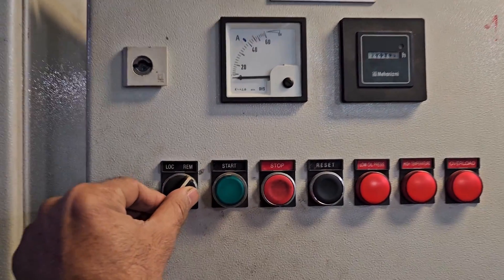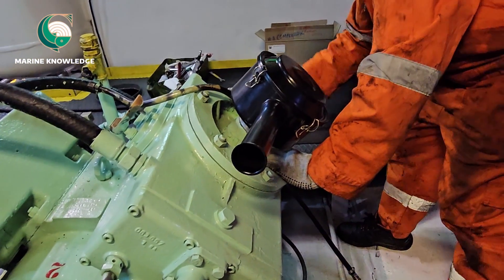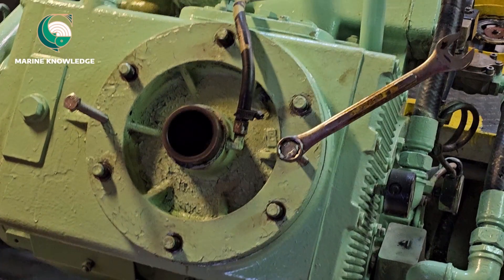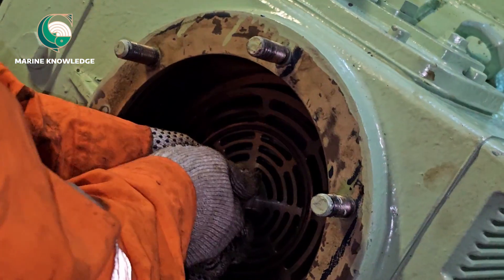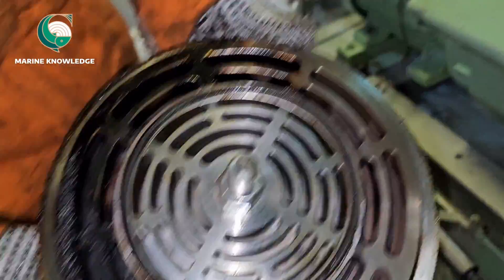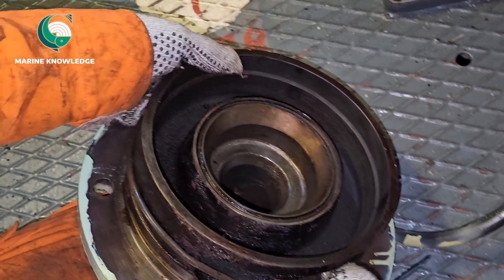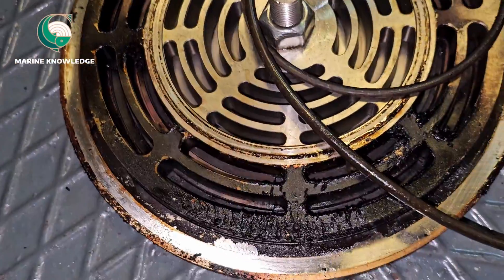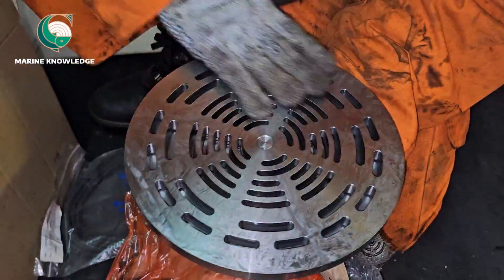How do they do... How to remove and Replace Low pressure valve on main air compressor..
Main air compressor maintenance#
Main air compressor valve #
Fourth engineer jobs#
Marine engineer jobs#
Mariner onboard#
Cooler inspection#
cooler cleaning #
main air compressor parts#
low pressure valve for compressor#
overhaul of LP valve #
High pressure suction valve